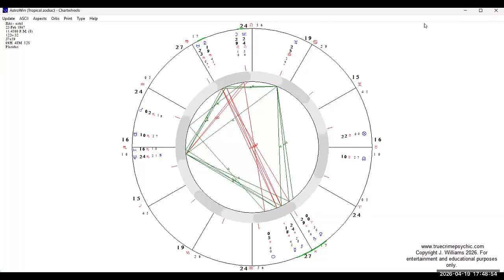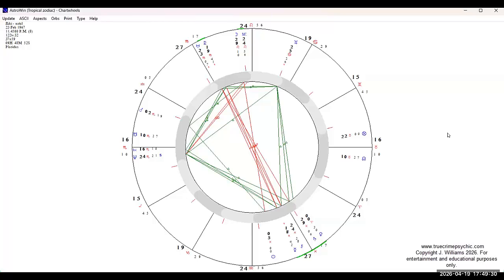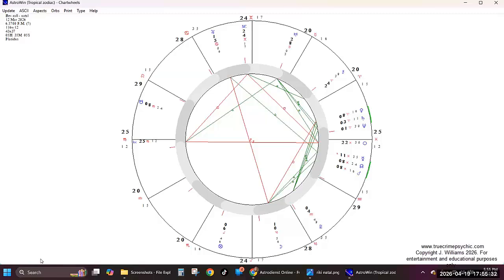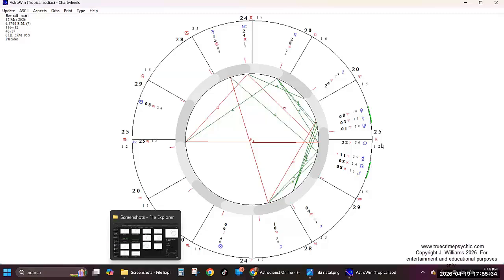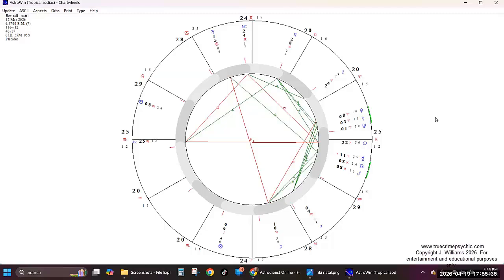Astrology Academy, Lesson 13, part 4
Today I discuss determining possible health issues in a chart. I walk through a personal experience and point out step by step what happened and how I could see it in a chart. I also talk about how to check on someone's health using an event chart of their last phone call.

Copyright J. Williams 2026. For entertainment and educational purposes only.